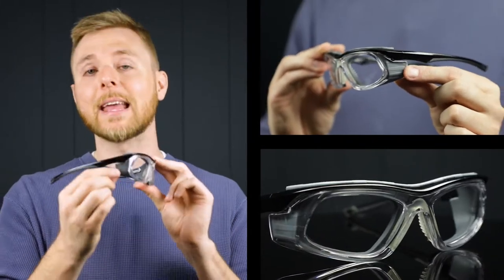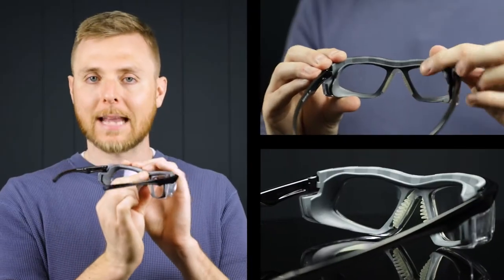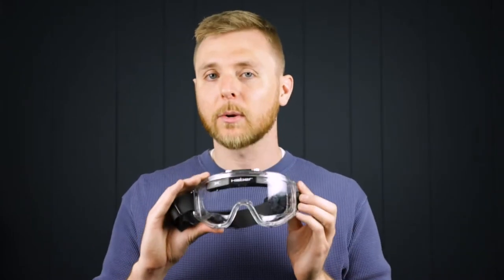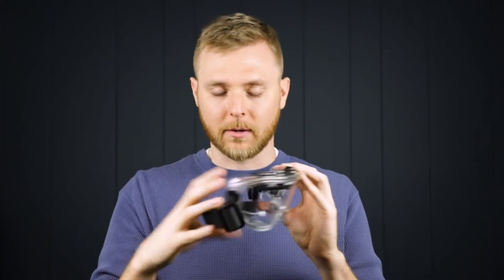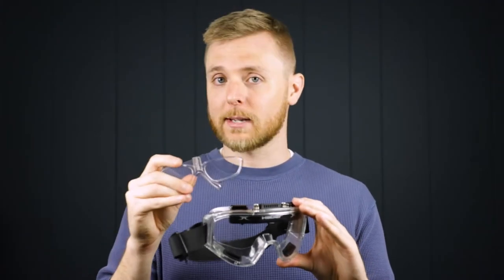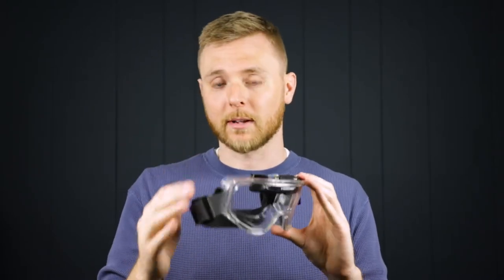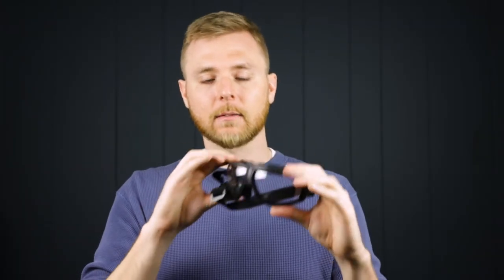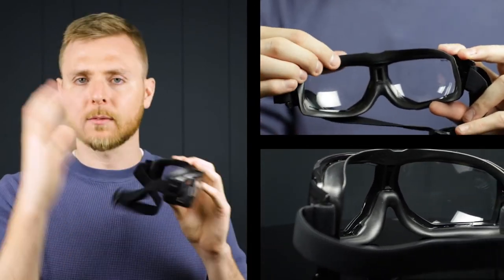Best Safety Glasses Against Dust 2022 | D3/D4 Safety Glasses | RX Safety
In this video, we'll talk about three of the best D3 and D4 rated safety glasses options for 2022. The D3/D4 safety rating guarantees your safety glasses pass through rigorous tests against liquid splash and dust. Having a pair of safety glasses approved to this safety standard becomes very important when your work environment exposes your eyes through
these conditions.
We chose three different safety glasses that are great options against dust to talk about in this video. The prescription safety glasses T9603, are a great option if you are looking for prescription safety glasses with a foam gasket, rubberized nose pads, and temple bars, with prescription available. The Liquidator Fan Goggles, a safety goggles that come with an integrated fan to avoid fog, are also prescription available with the RX insert option. And, the OnGuard 800, comfortable safety goggles that are D3/D4 and ANSI Z87+ approved, and are also prescription available.

RX Safety is the leading prescription safety glasses online store. We are dedicated to providing the best prescription safety glasses, prescription sunglasses, shooting glasses, prescription motorcycle glasses, and performance eyewear at affordable prices. We have a wide collection of prescription safety glasses that are all ANSI Z87+ approved. Plus, most of our safety glasses are prescription available and you can choose between a wide range of prescription safety lenses to transform your safety glasses to exactly what you need. Upgrade your prescription safety glasses with anti-fog coating, anti-scratch coating, transition lenses, and even mirror lenses.